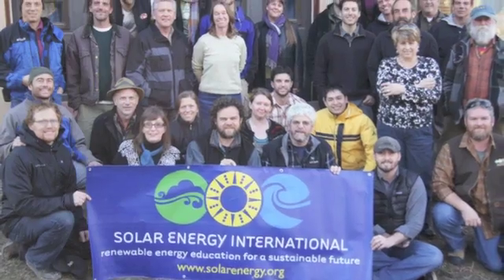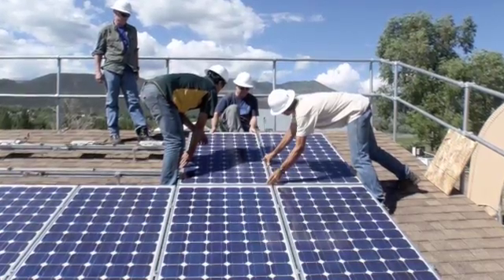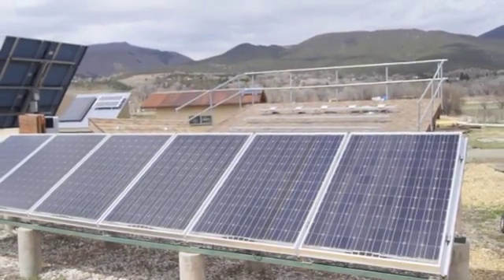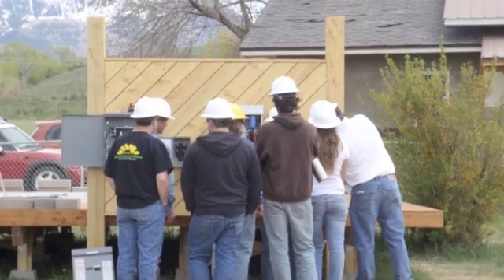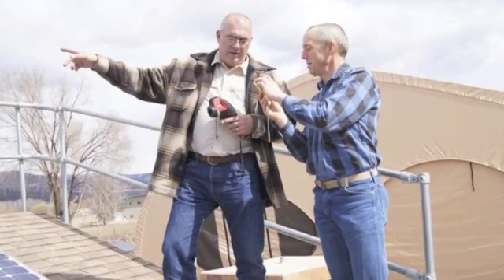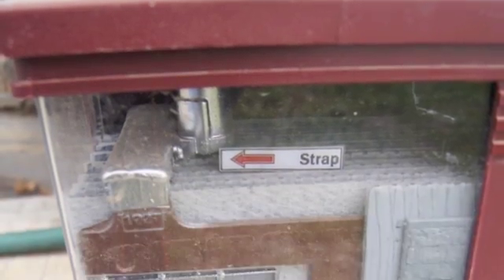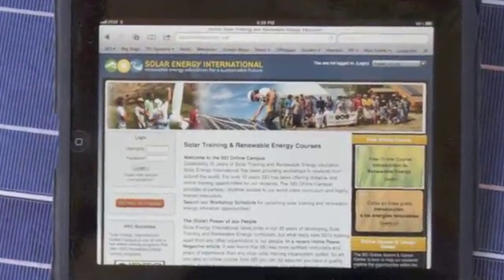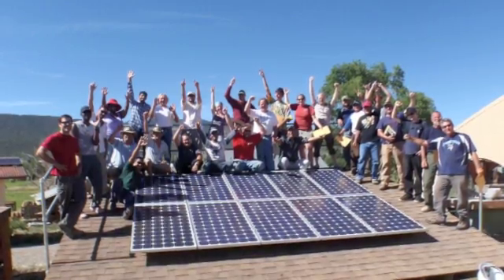Solar Training - SEI PV Lab Class Paonia, Colorado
PV201L: Solar Training - Solar Electric Lab Week (Grid-Direct)
Safely install, test, and commission residential grid-direct solar electric systems at the Paonia Lab Facility.
Location:  Paonia, CO

PV301L: Solar Training - Solar Electric Lab Week (Battery-Based)
Safely install, test, and commission battery-based PV systems at the Paonia Lab Facility.
Location:  Paonia, CO